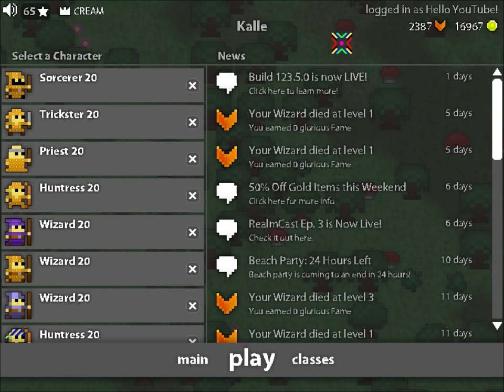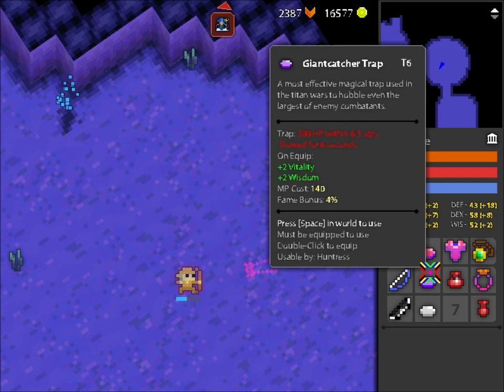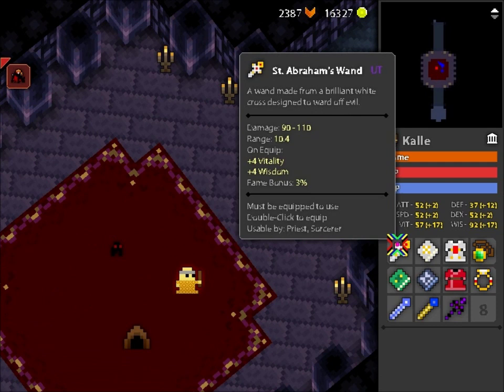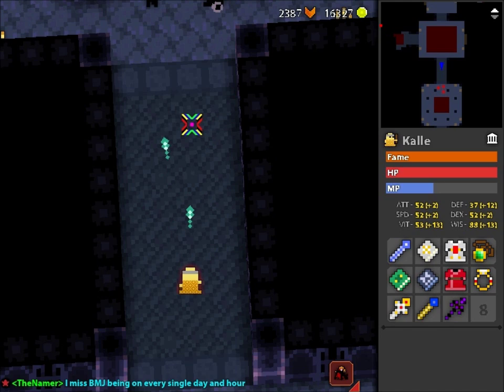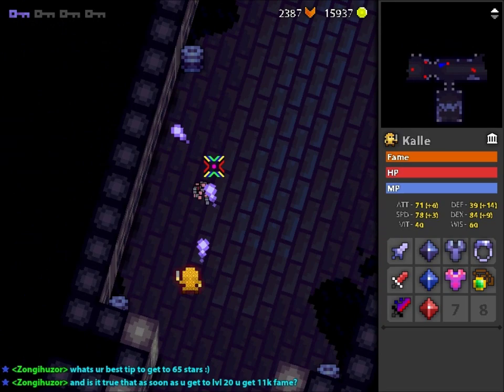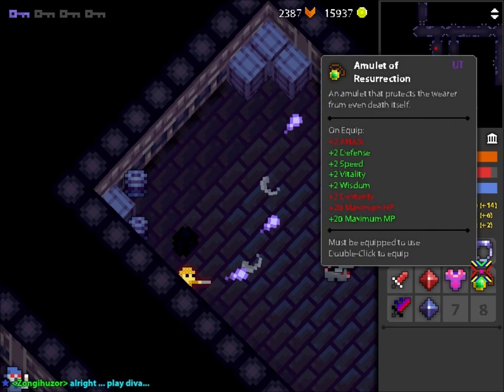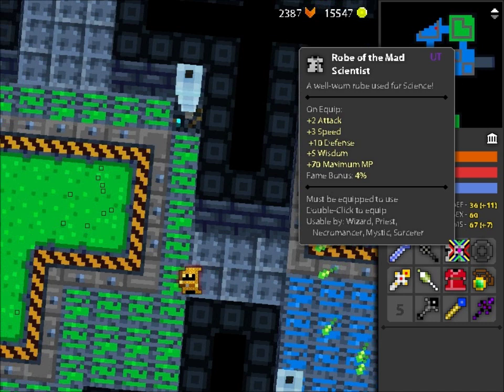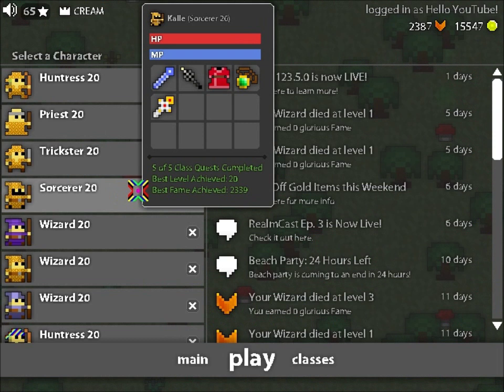Class Sets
Looking at the untiered class sets for Huntress, Priest, Trickster and Sorcerer. I completely forgot about the jungle and its Necromancer set but as opposed to these, it has 0 relevant items. This is not a video on UT items in general, it is meant to focus on class sets.